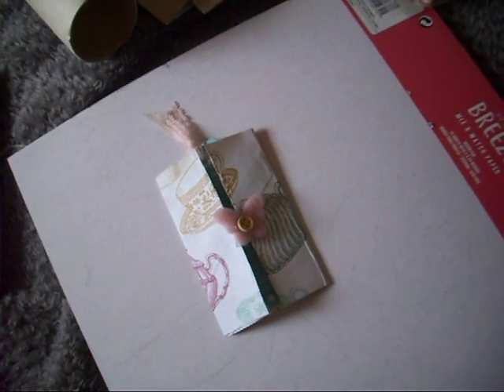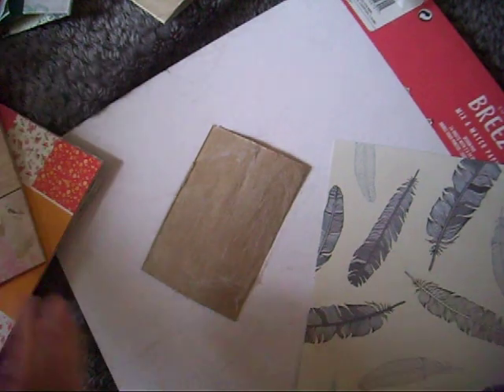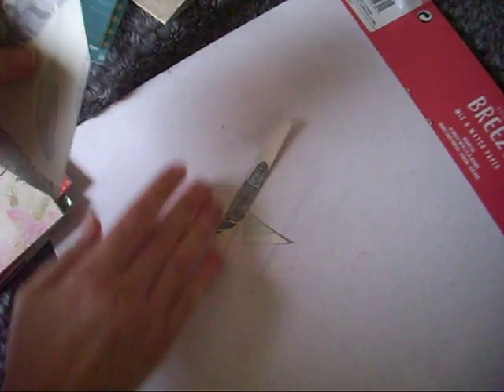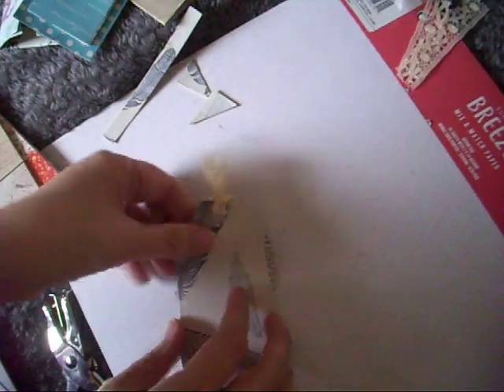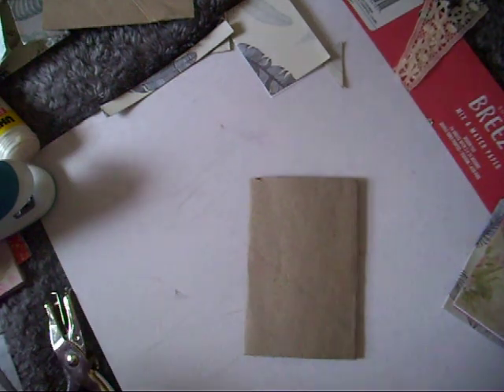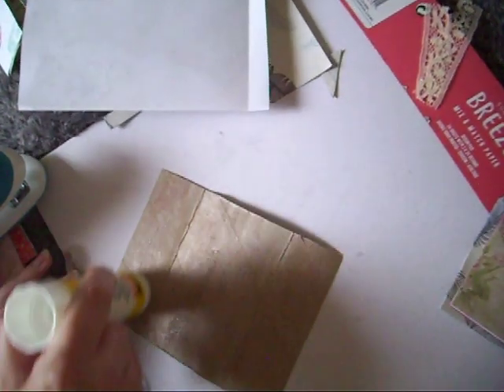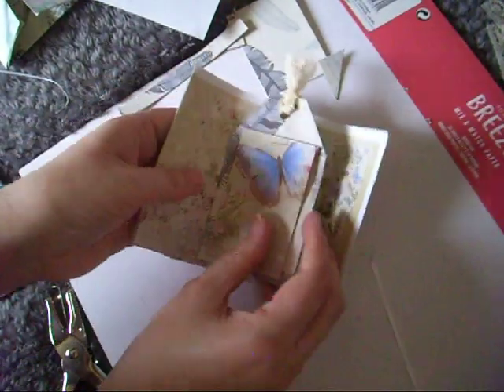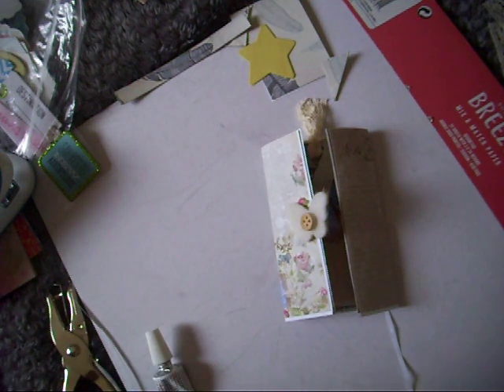Quick & easy craft (2): Little folder & tag notebook from a toilet roll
Hi, Join me while I show you how to make a tiny folder that holds a wee tag notebook. All you need is a toilet roll, some scrap paper, scissors & glue. Great as happy mail or to use in your junk journal.
I'd love to use your free printable or planner kit/stickers or products in a plan with me or haul vid junk Journal vid! Please contact my to set this up: